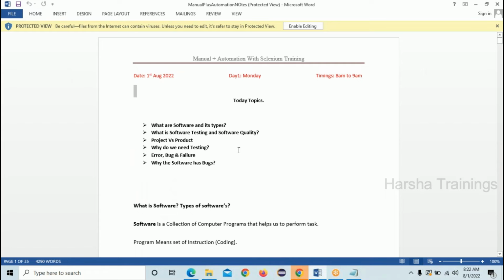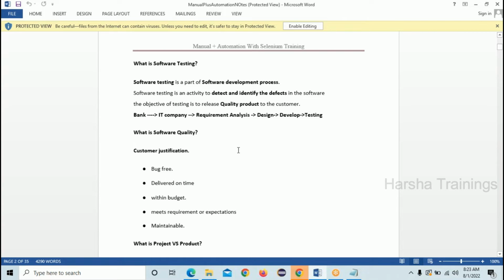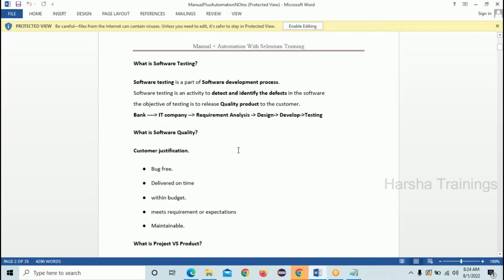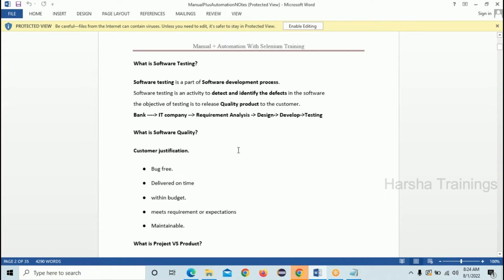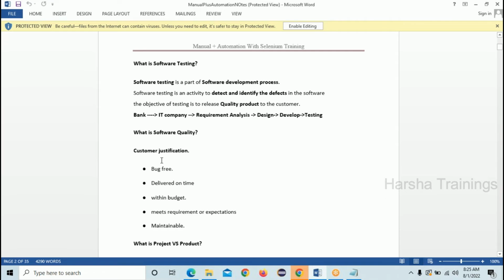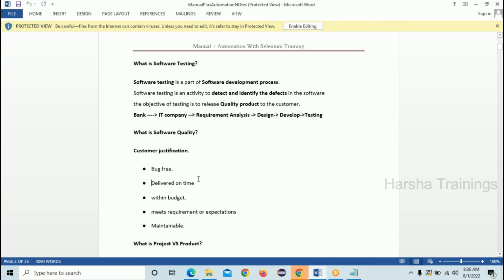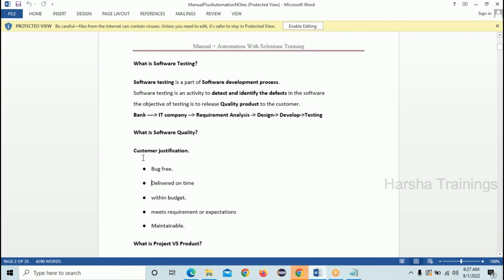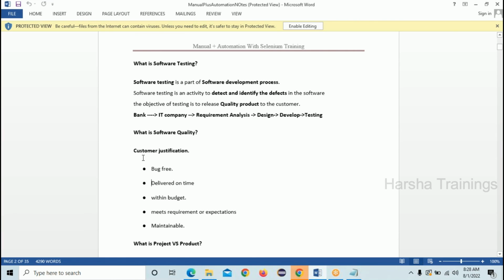What is Software testing and Software Quality ? | Detailed Explanation | Class 05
Hello All! In this video, we have discussed about What is Software testing and Software Quality ? | Detailed Explanation | Class 05

Courses Offered:
Core&Advance java
FreshersTranings & Placement CRT
Selenium & AutomachineTesting

pega
pega pega
pega developer
pega interview questions and answers
pega knowledgebase
data transform in pega
pega portal
pega bytes
case management in pega
pega tutorial
pega course
pega news
Pega Tutorial
Pega tutorial for Beginner
Pega CSA
Pega CSSA
Pega LSA
Pega Interviews

Regards,
Harsha Trainings,
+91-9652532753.